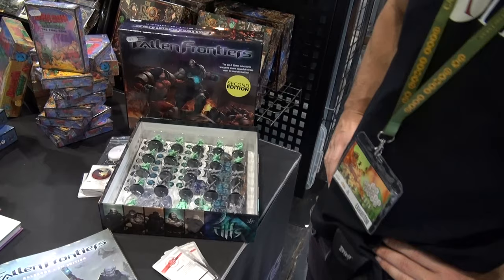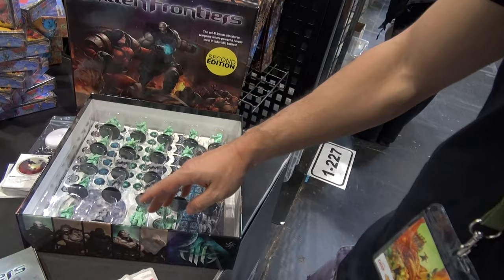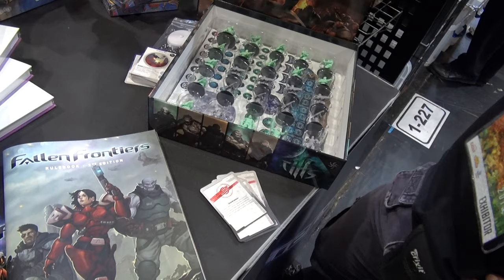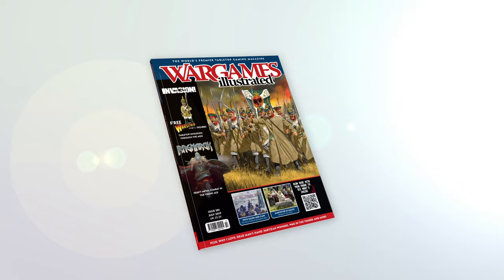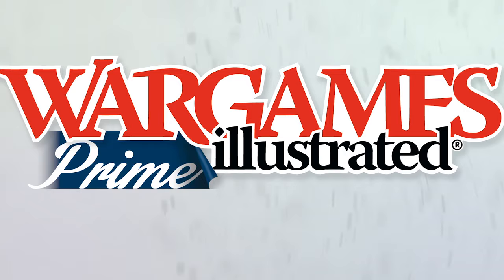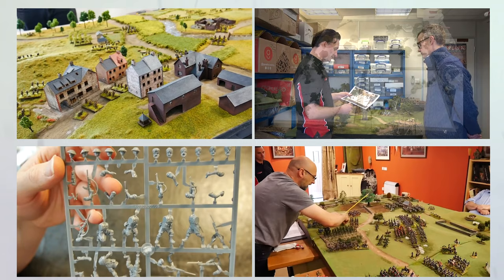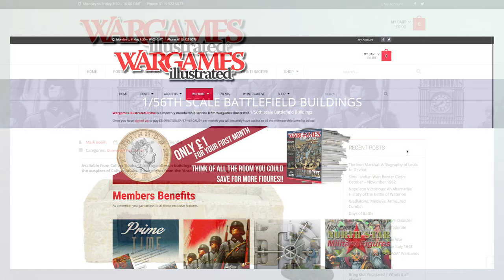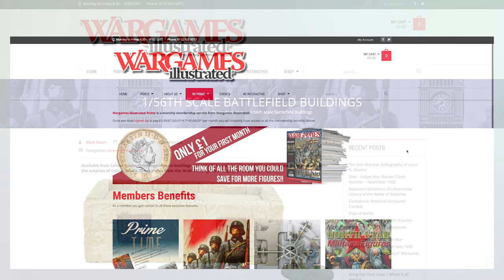Jose Mendez of Scale75 | UK Games Expo 2019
Whilst at the UK Games Expo this year, we caught up with new friend Jose Mendez of Scale75 to quiz him on what they are up to.

We also had a good look around at what is a great showcase for the gaming market, packed full of people over the three days, with products galore to try and buy!